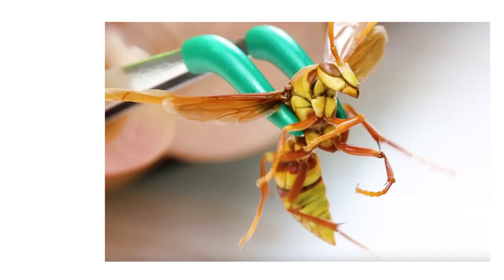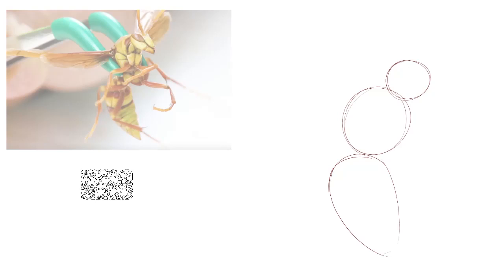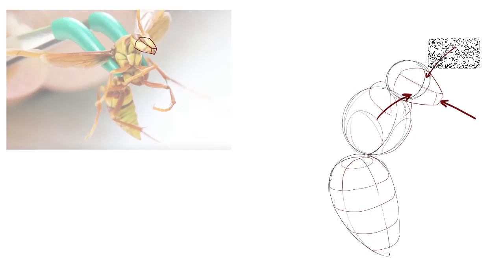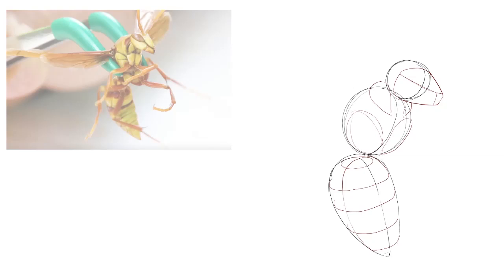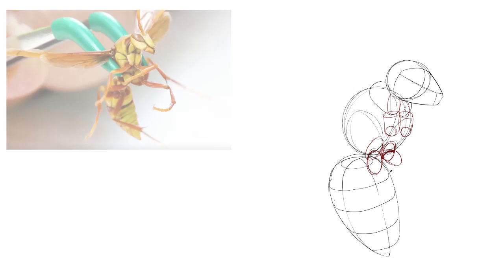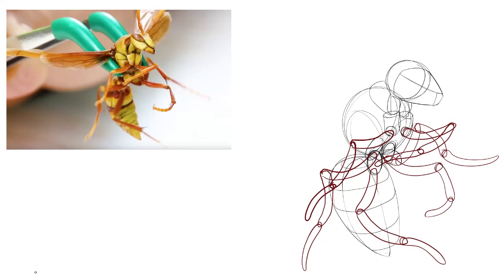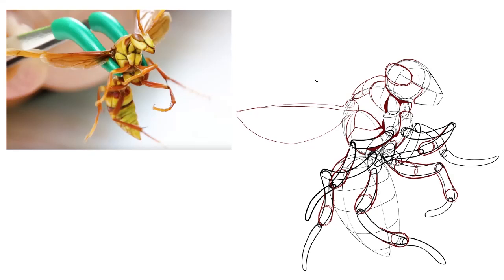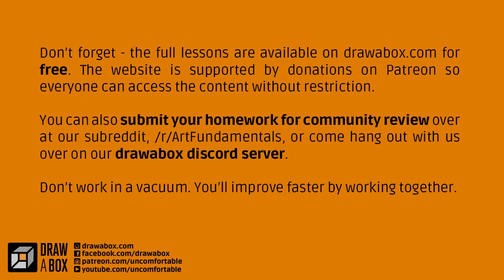Drawabox Lesson 4: Drawing a Wasp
This demonstration explores how I apply constructional techniques to draw a wasp.